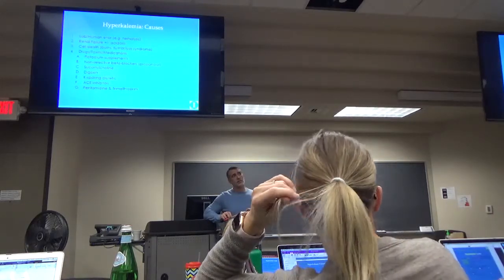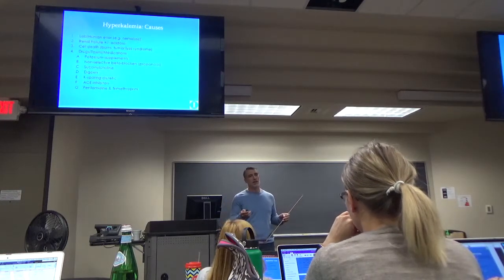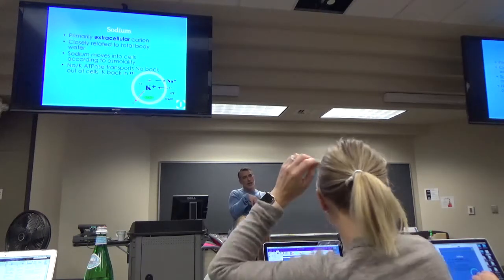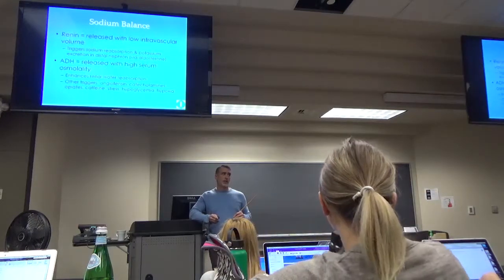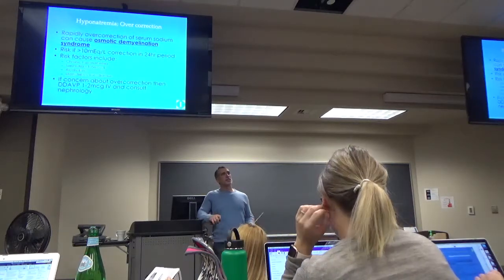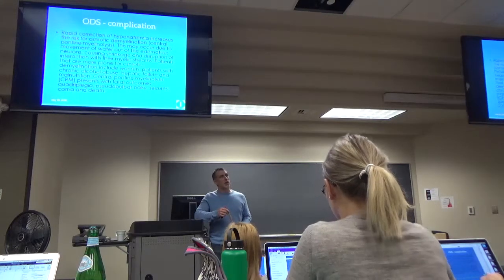Electrolyte Disturbances Pt. 1